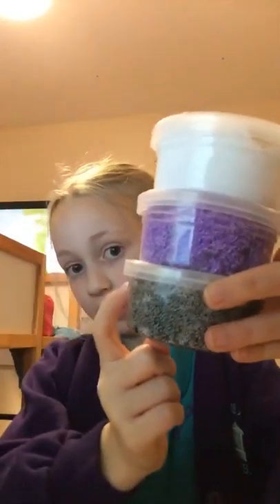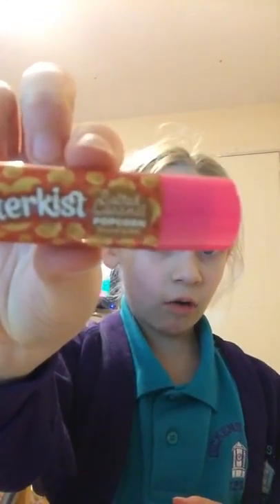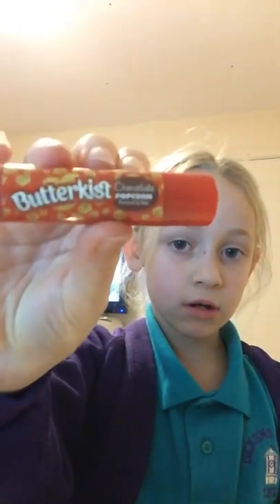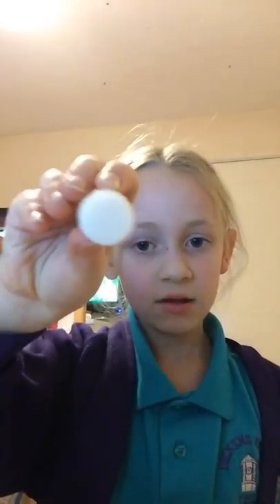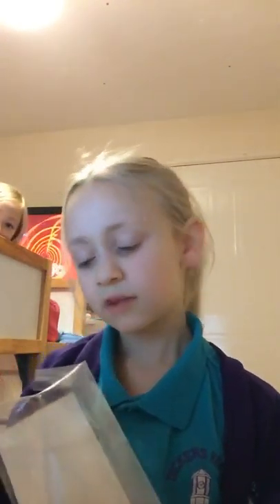Unboxing slime and chapstick